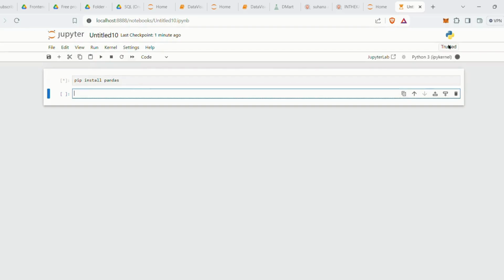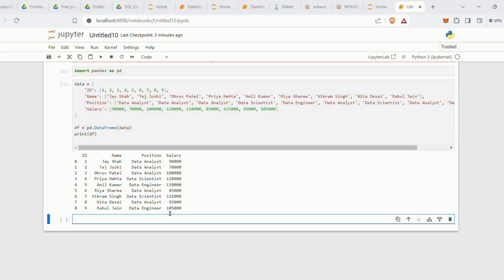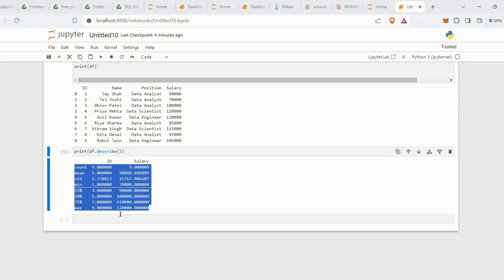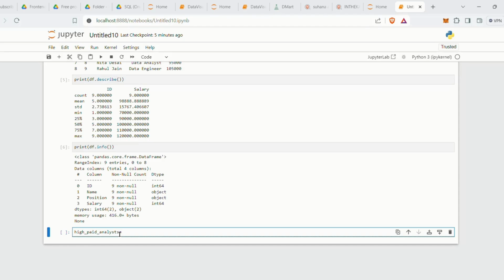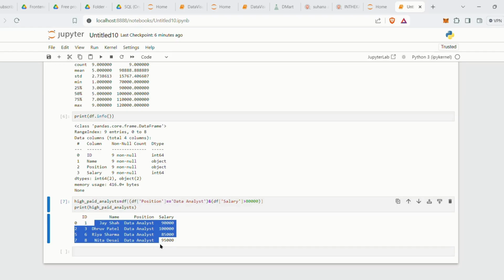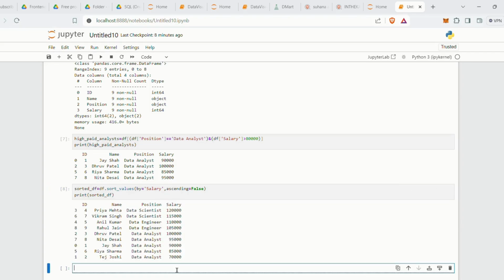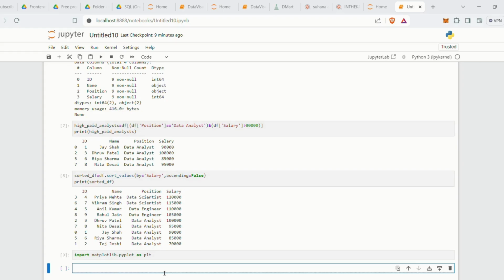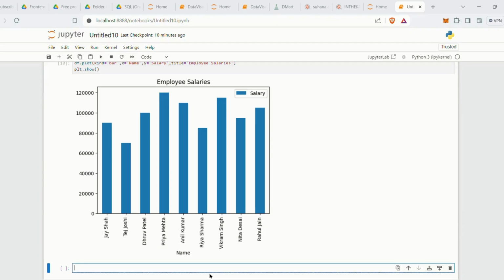Exploring Data with Pandas in Python | Zero to Hero Data Analytics Series #09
Welcome to the 09th video in our Zero to Hero Data Analytics series! In this tutorial, we'll dive into exploring data with Pandas in Python. Learn how to use Pandas to load, analyze, and visualize your data effectively. Don't miss out on these essential skills to become a proficient data analyst!